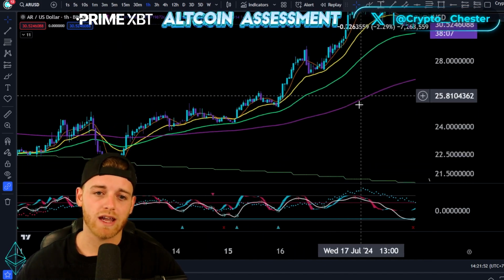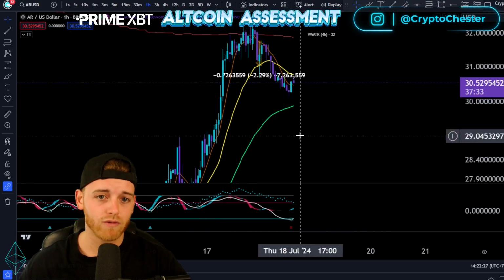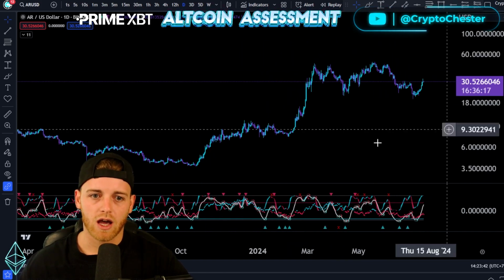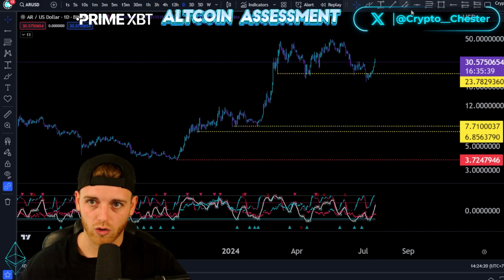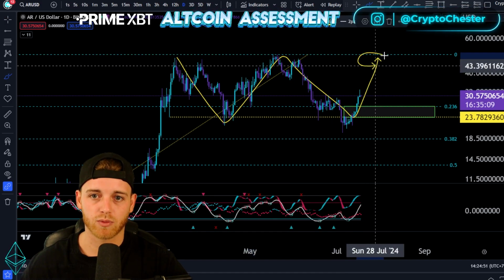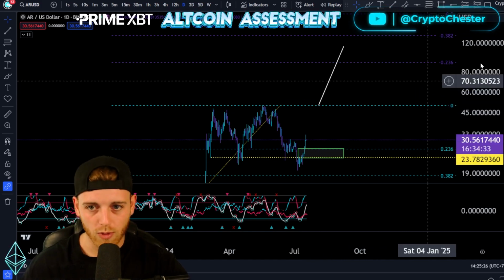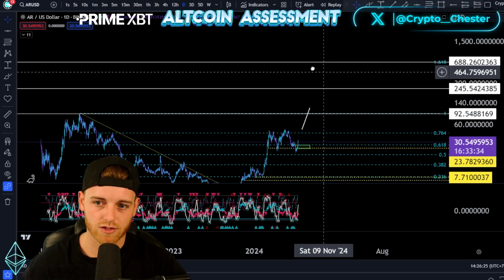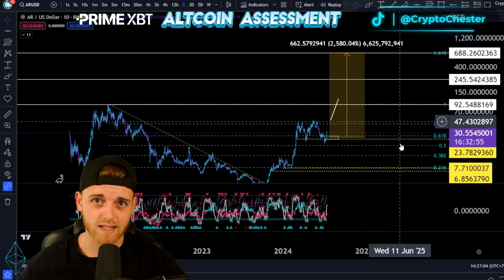Arweave (AR) | Price Prediction & Technical Analysis ft Crypto Chester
🔥Do you want EXCLUSIVE trading insights?!🔥
💎- Indicator Access, DAILY Spot & Leverage Trading Alerts!
👉 - Join the CC Gang on Pateron NOW!

Arweave (AR) price has declined today.
The price of Arweave (AR) is $30.51 today with a 24-hour trading volume of $129,632,740. This represents a -3.63% price decline in the last 24 hours and a 30.87% price increase in the past 7 days. With a circulating supply of 65 Million AR, Arweave is valued at a market cap of $1,991,137,158.

💰Gain Access to Over 100+ Monthly Trading Signals and Exclusive Early Gem Alerts in My Discord💰

👀- Trade with PRIME XBT Exchange Sign Up Link (Up To $7,000 Bonuses!)

Everything covered in this video:
📈 Arweave (AR) Price Analysis
🔍 Arweave (AR) Technical Analysis
🌐 Arweave (AR)Live Update
📊 Arweave (AR) Charts Explained
🎙️ Crypto Chester's Insights
📰 Arweave (AR) News Today